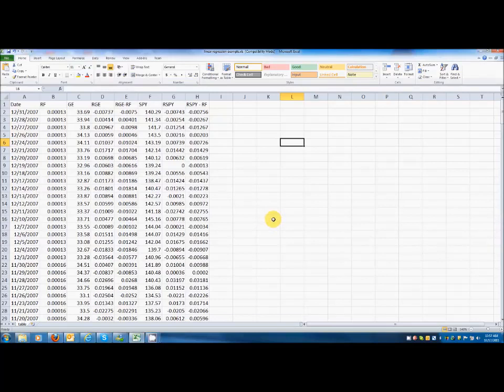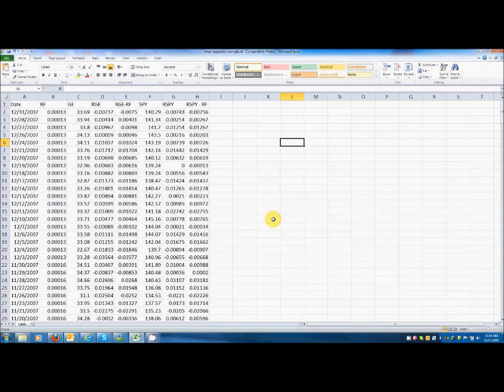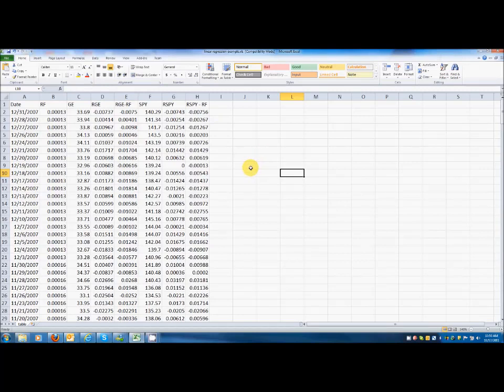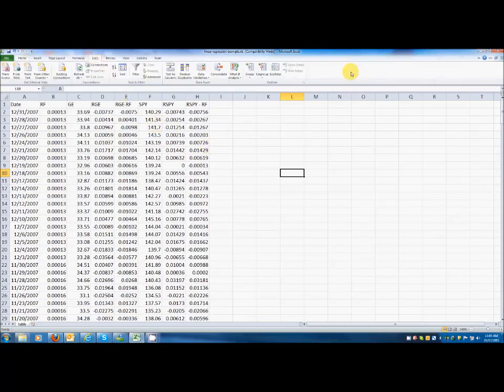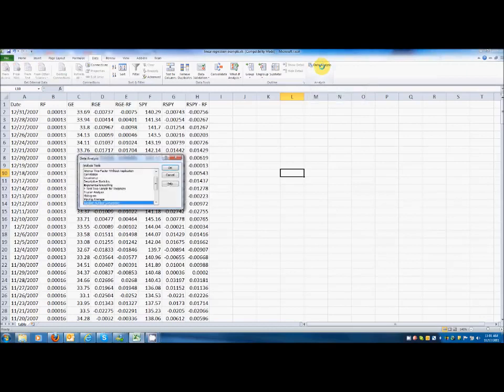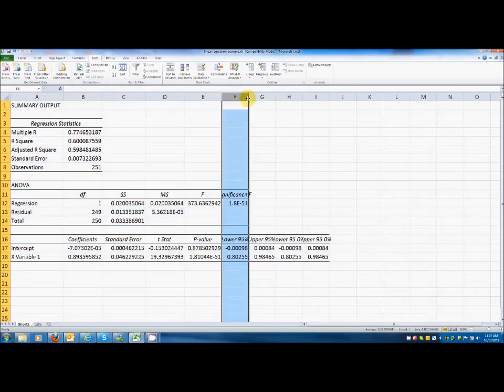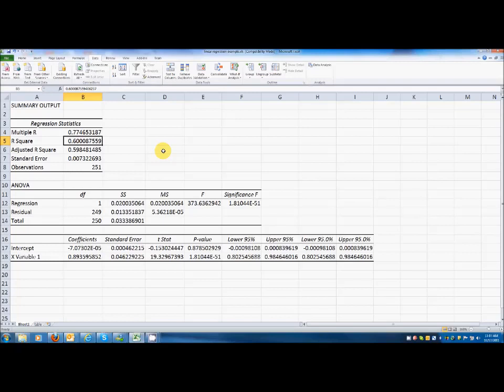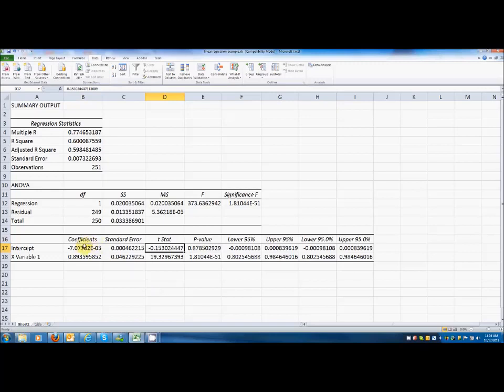Using linear regression in Excel to find Beta 2 0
This video demonstrates how to use linear regression in Excel to find the beta of a stock from free, publicly available information.

This video is an update of with improved audio.